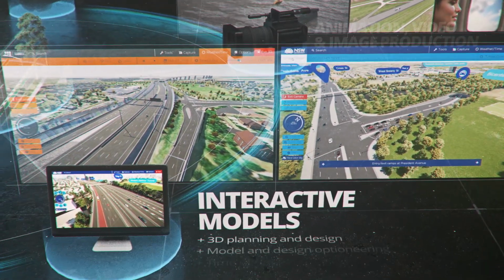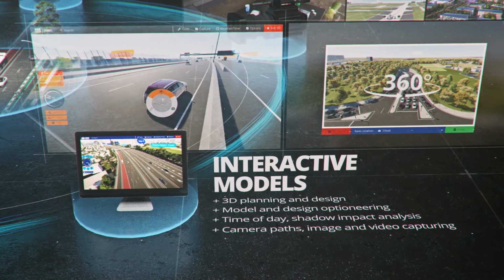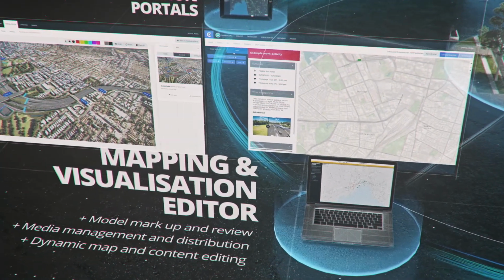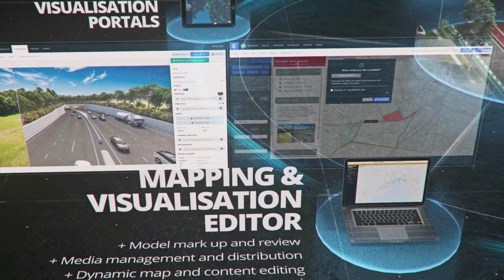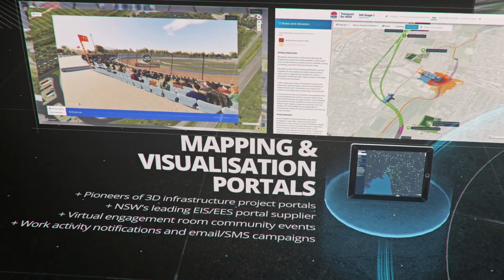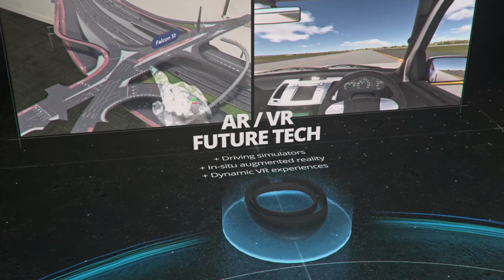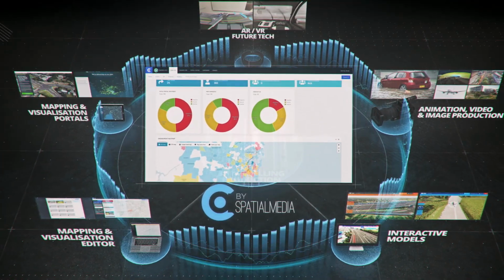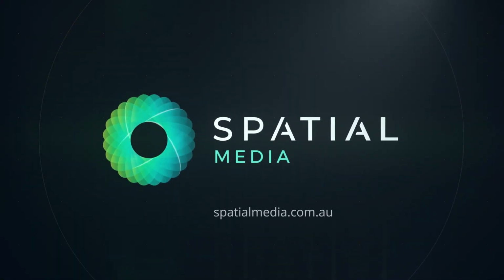Spatial Media - Technology for Consultation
Our latest showreel and Complete Visual communications suite designed for Interactive COVIDSafe consultation.

Now available in Canada as part of our 2021 Expansion!